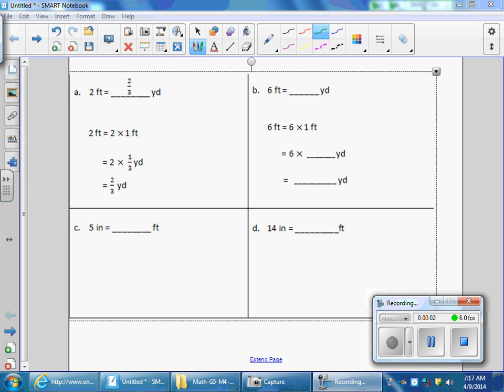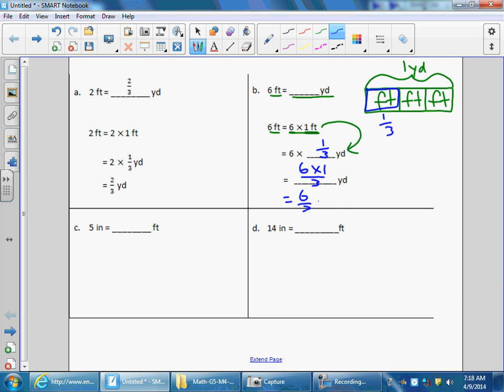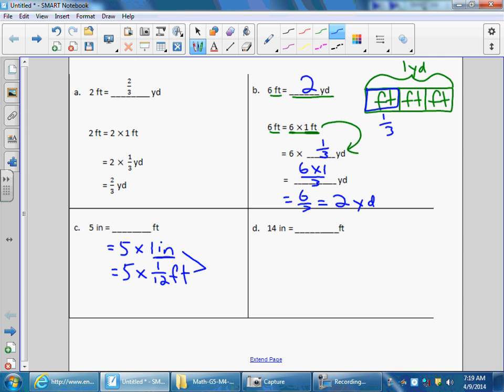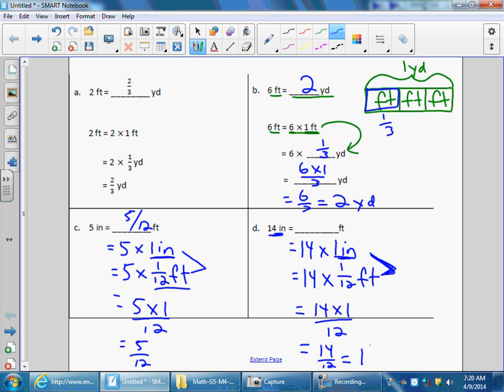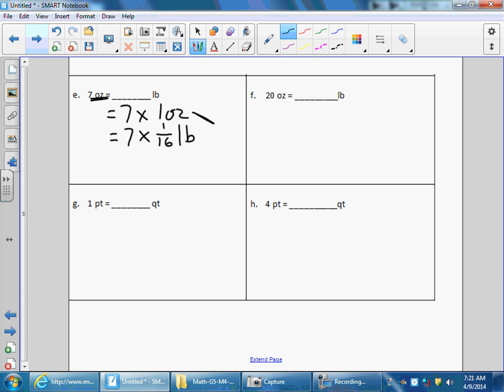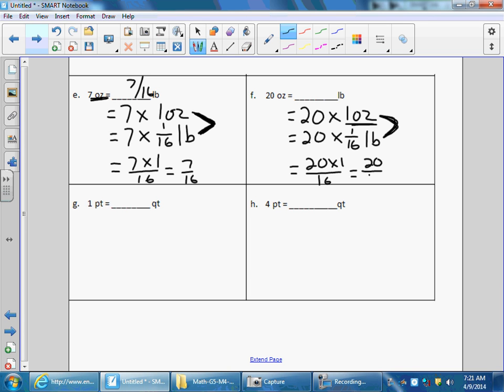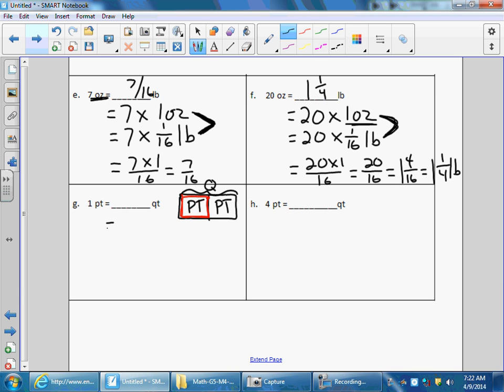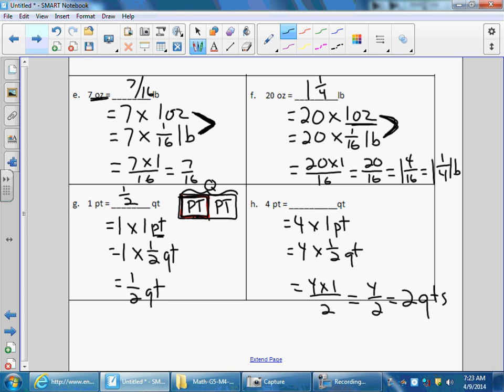Module 4 Lesson 19 HW #1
Are words easier for you than numbers??
Play our Number Battle with words that make sense to you.  The numbers become easier when you associate the number with something that’s meaningful!  Give it a try!  Compete with yourself to beat your previous time
Do you like science? Try this BATTLE.
Do Spanish words come easy?
Try the Bill of Rights!
Love Baseball?  How well do you know the numbers?